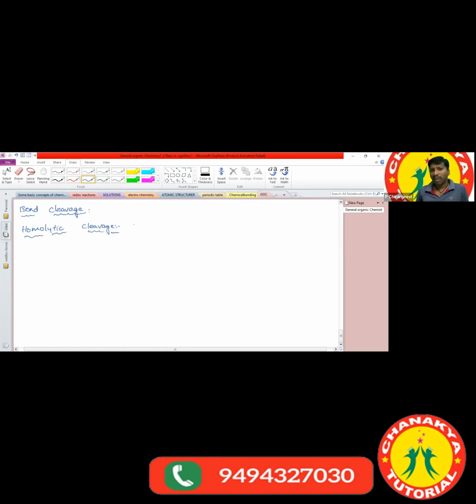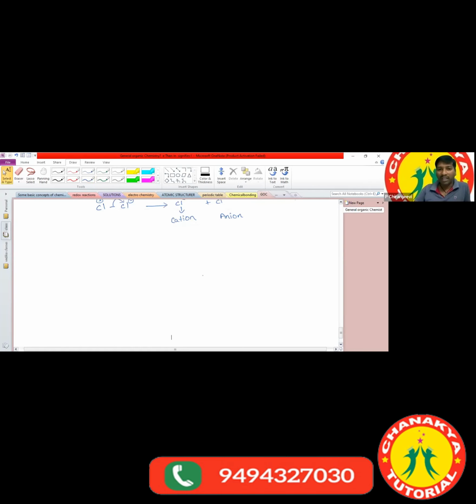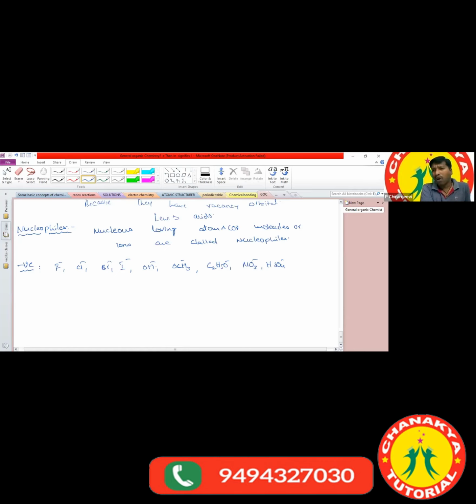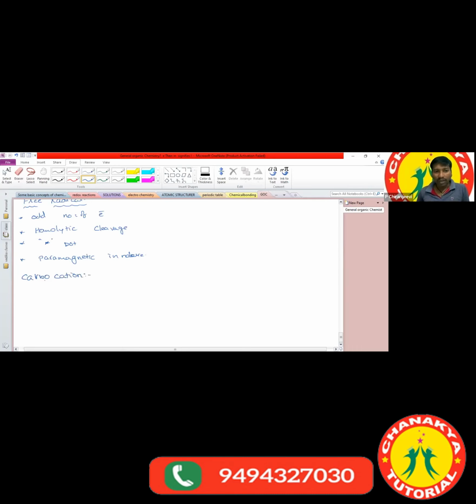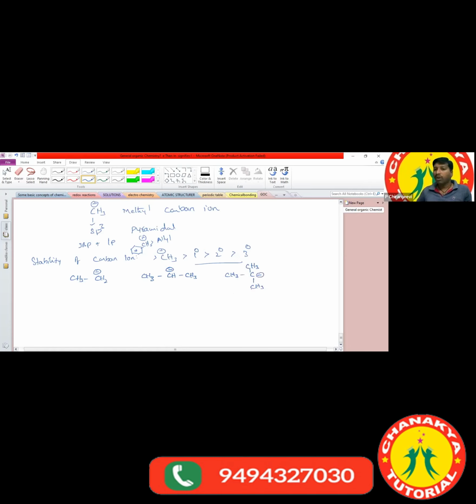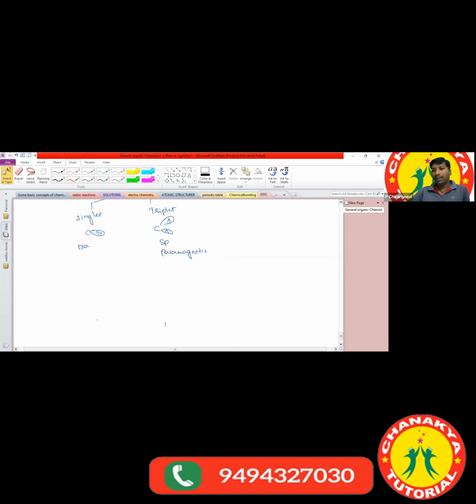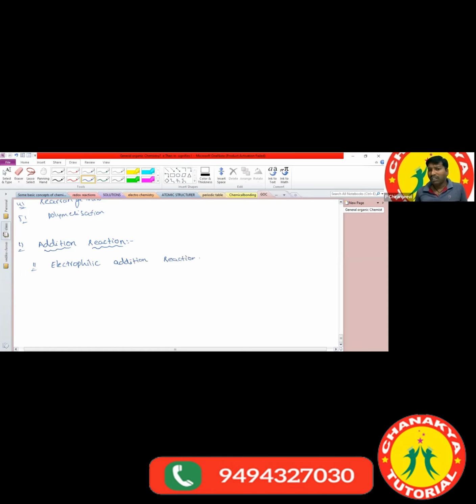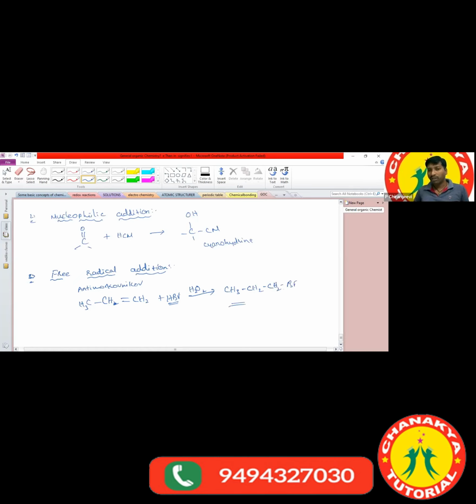GOC L3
Achievements
1) All India first rank in math test conducted by WeXL
2) All India 4th rank in Steam Odyssey competition conducted by Times group
3) Chanakya Tutorial has been ranked number 1 IIT-JEE coaching by WAC
4) Mentor of AIR 107 JEE advanced.